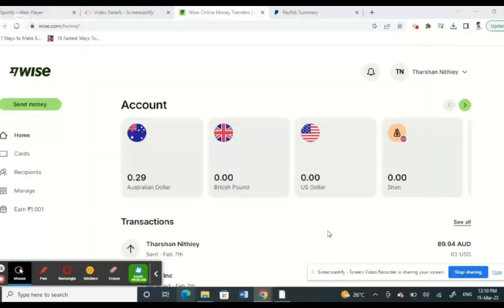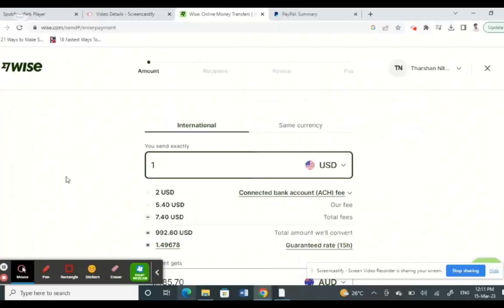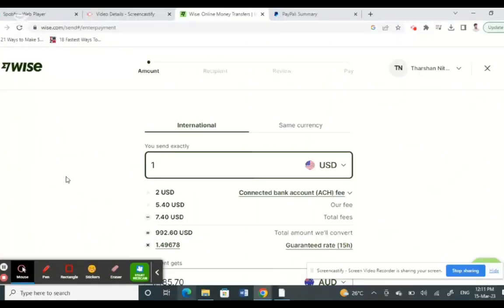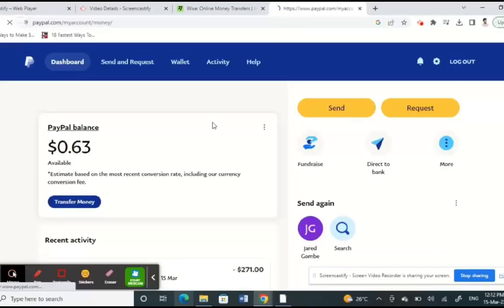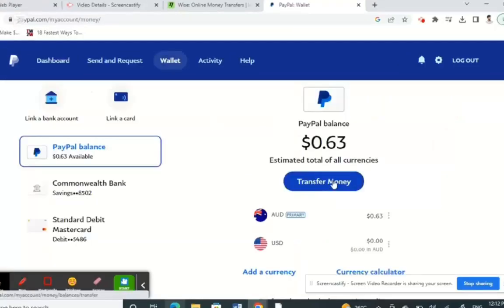How To Send From Wise To Paypal !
Today we're showing you how to move money from your Wise account to PayPal. While these platforms don't connect directly, we'll walk you through a simple workaround that works worldwide. This method is perfect for freelancers, online sellers, or anyone needing to access their Wise funds through PayPal.

Start by logging into your PayPal account and navigating to the Wallet section. Select "Link a bank account" and enter your Wise account details. If you have a Wise USD or EUR balance, use those account numbers for easier linking. PayPal will make two small test deposits (taking 1-3 business days) which you'll need to verify in your Wise transaction history to complete the setup.

Once verified, go to your Wise account and initiate a transfer to the bank account you just linked to PayPal. Choose the amount you want to move and confirm the transaction. Wise typically processes transfers within 1-2 business days, though some currencies may take longer. Remember that Wise charges small transfer fees that vary by currency and amount.

After the money arrives in your linked account, return to PayPal and select "Add Money" from your balance page. Choose your connected bank (the one receiving Wise transfers), enter the amount, and submit the request. Standard transfers take 3-5 business days, while instant transfers (for a fee) credit your PayPal balance immediately.

If linking accounts doesn't work for you, consider using your Wise debit card to fund PayPal payments where accepted. For better exchange rates, always convert currencies within Wise before transferring. Keep in mind that PayPal may place holds on new bank transfers, so plan important payments accordingly.

While this process takes a few steps, it remains the most reliable way to move money between Wise and PayPal. Always double-check account details before transferring and monitor both accounts for transaction confirmations. Have you found other ways to connect these services? Share in the comments!